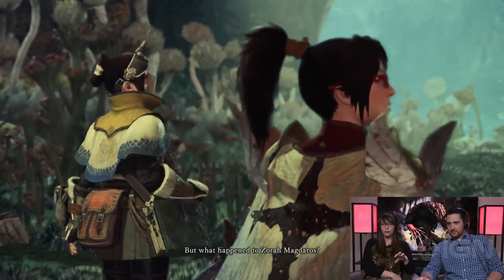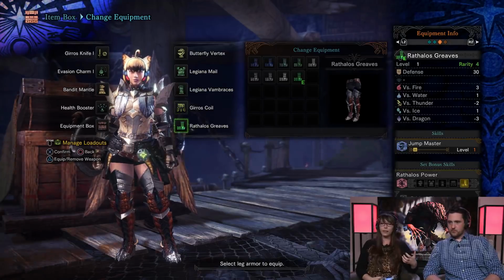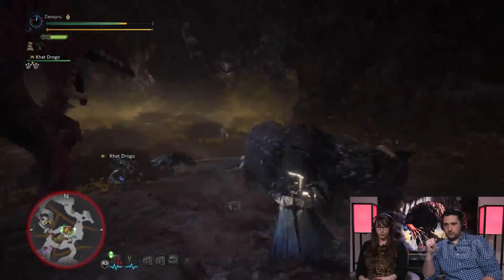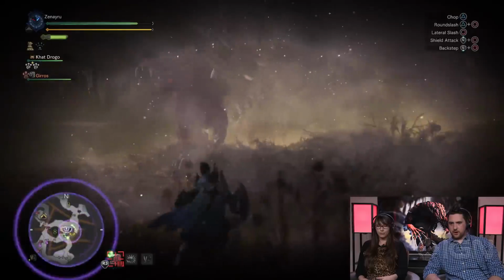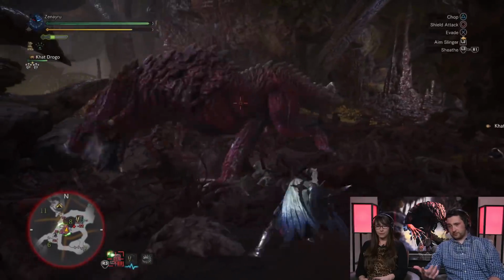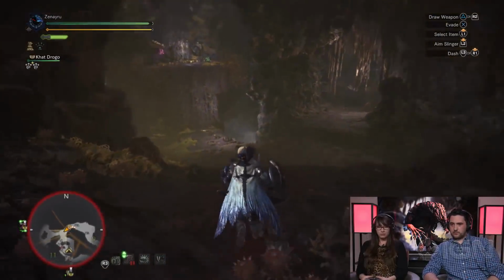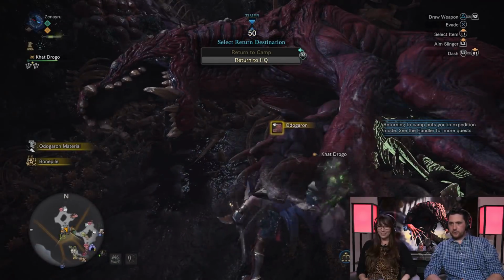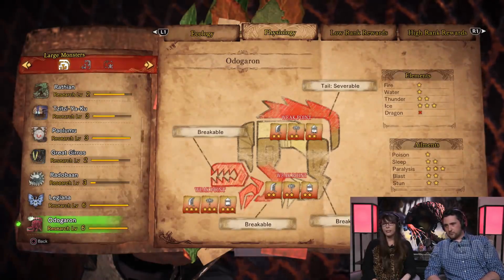Monster Hunter World Let's Play - Odogaron, The Most Adorable Puppers - Monster of the Week #2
In this episode of Monster of the Week, we explore in-depth strategy and techniques used to take on Odogaron, the Cruel Claw Wyvern of the Rotten Vale. For more Monster Hunter World tips, don't miss our Wiki @

Follow IGN for more!